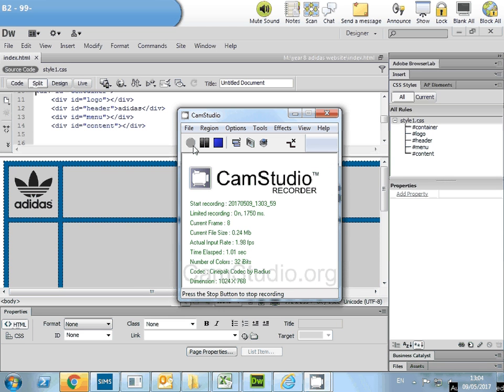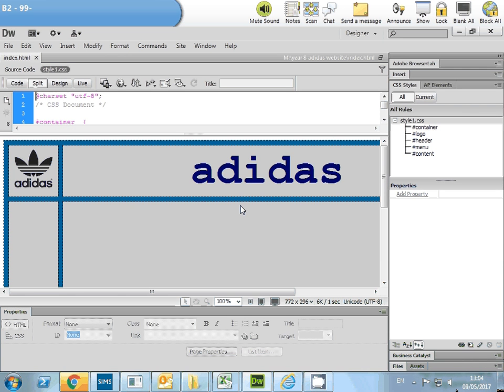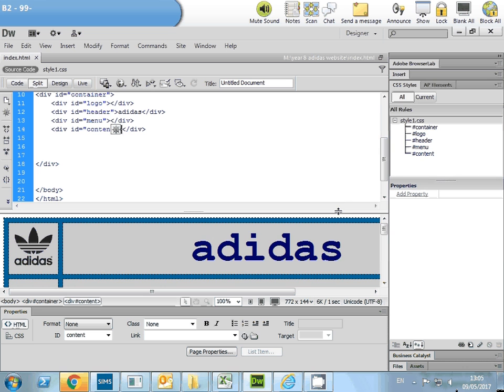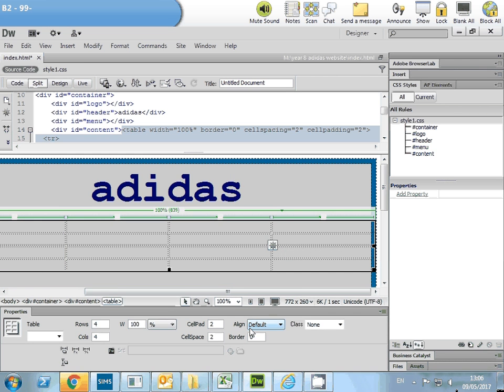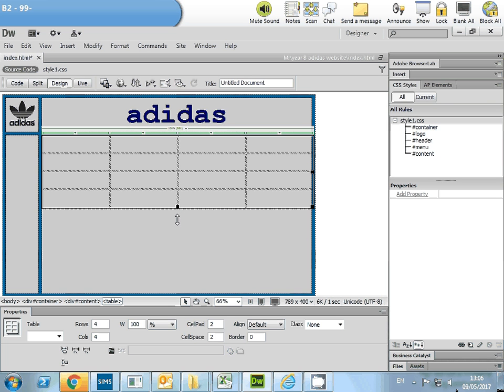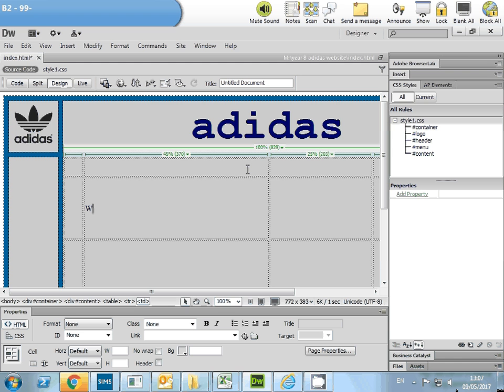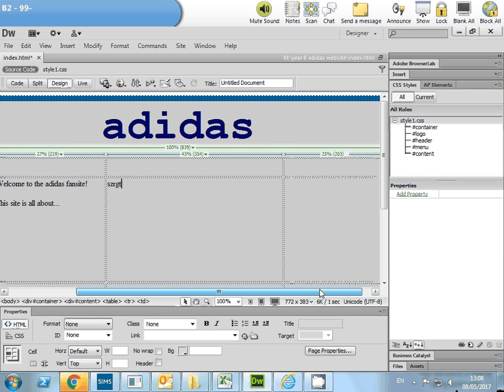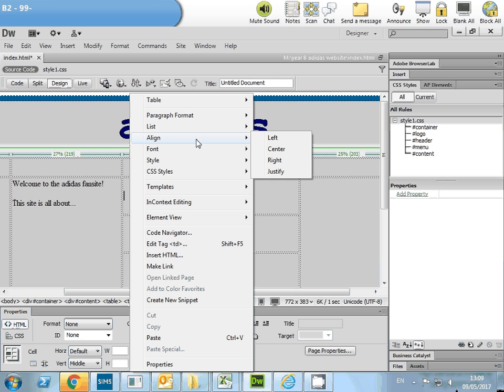Using tables to achieve a layout and adding text